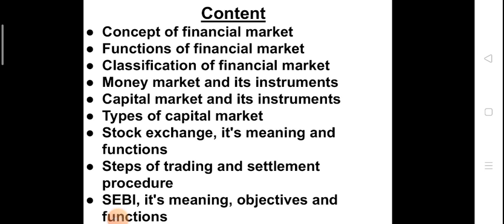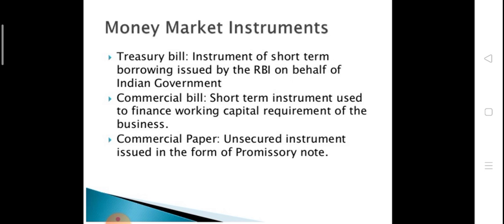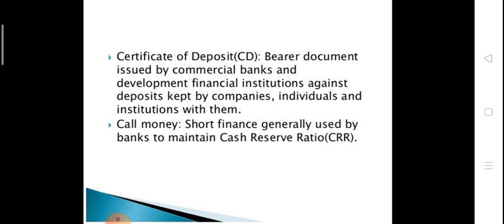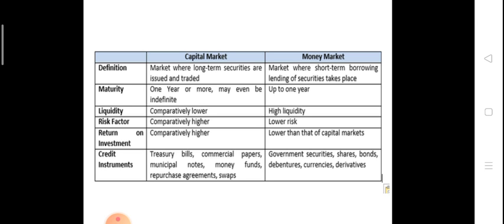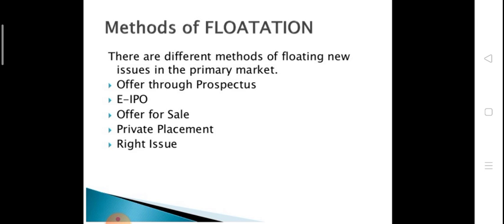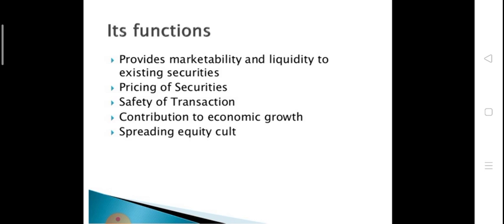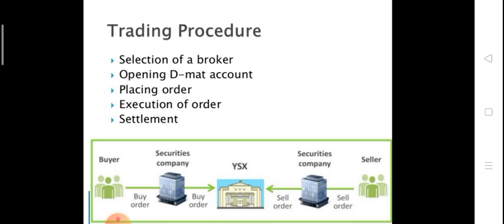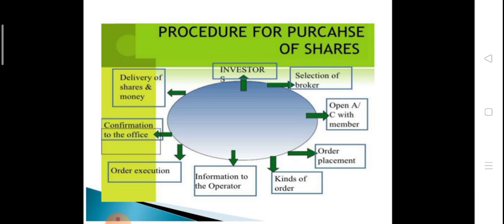class12 businessstudies ch10 financialmarket02 071020